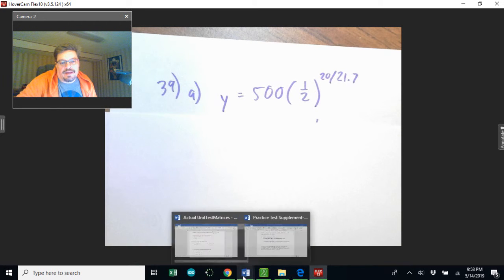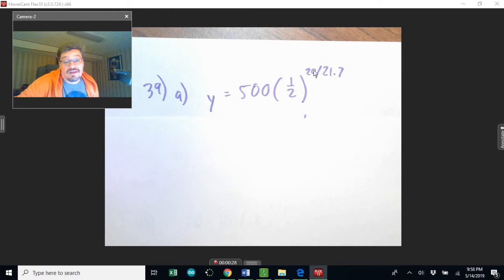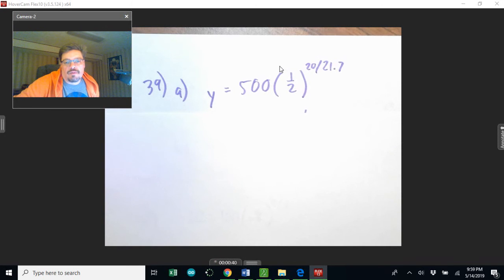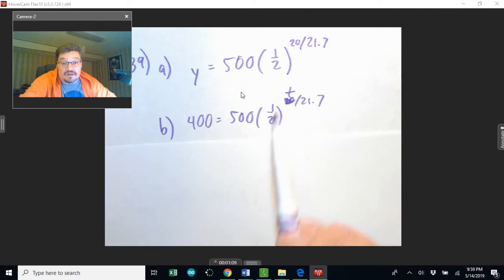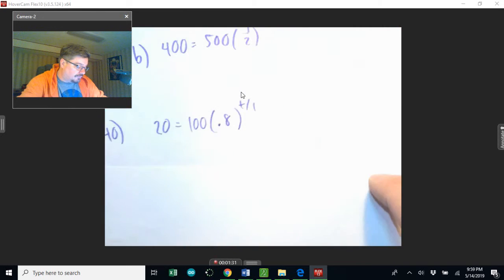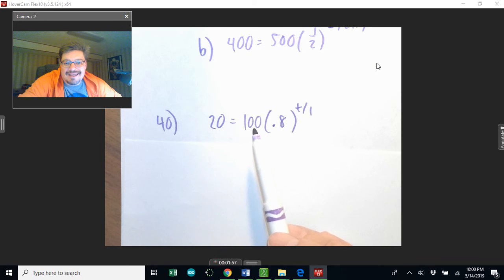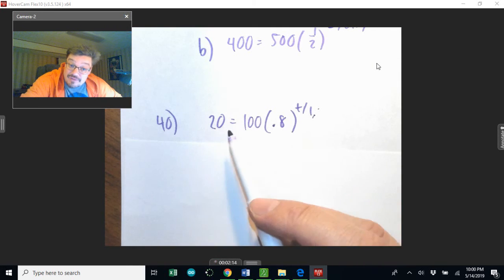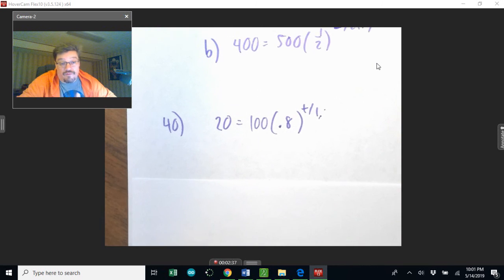Alg2 ExpoLog PT (39-40)